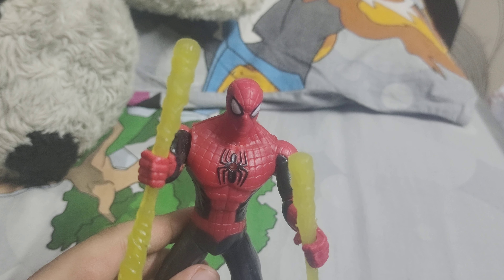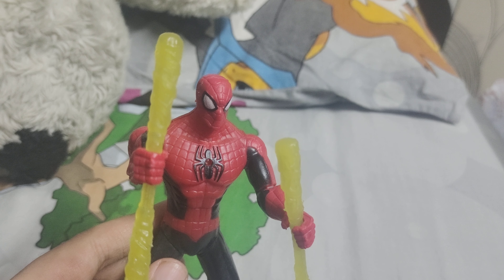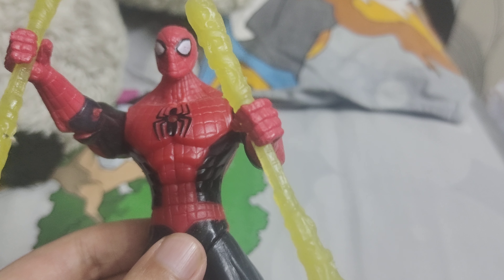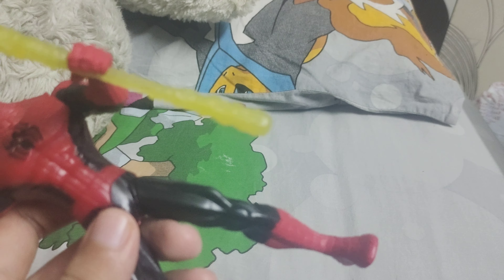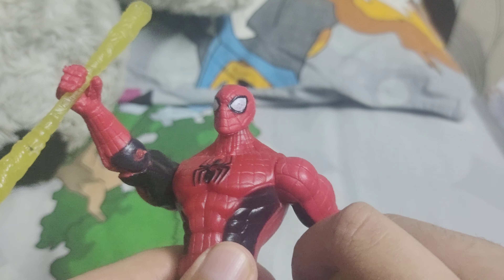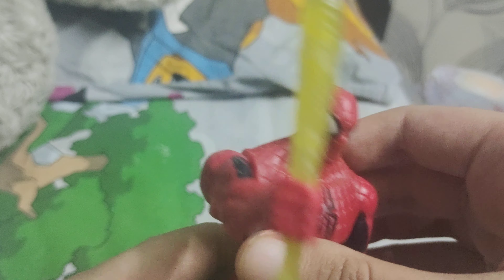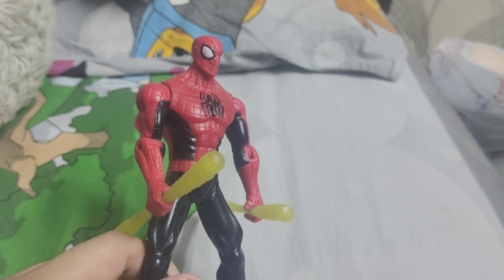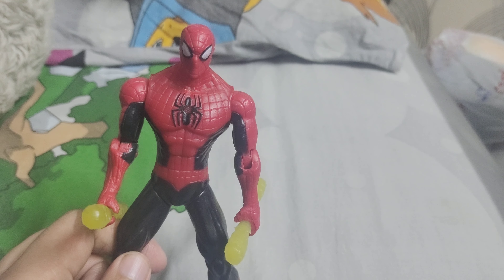bootleg spider man ( web battlers)action figure review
Action figures review action figures Hasbro figures spider man toys bootleg action figure